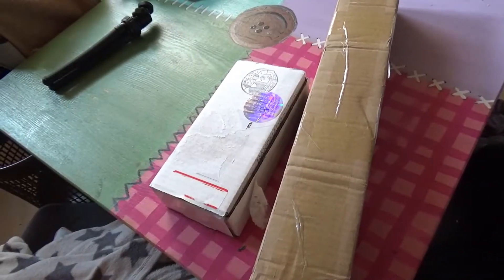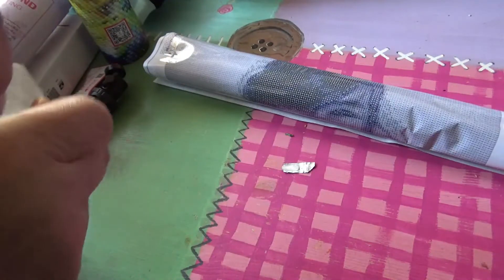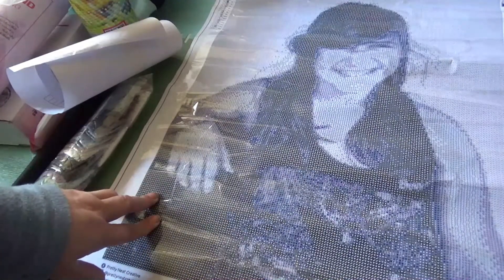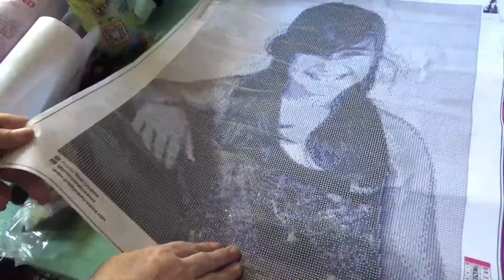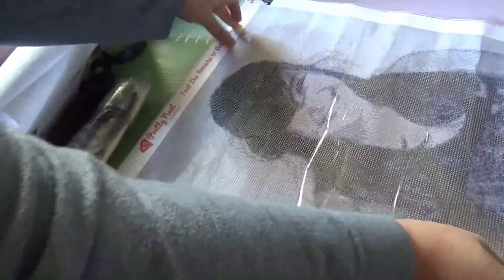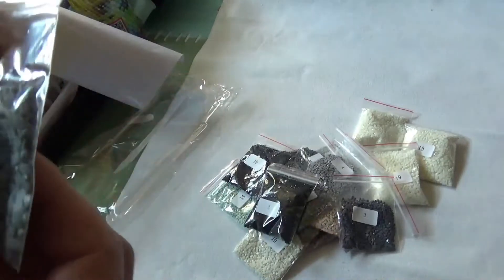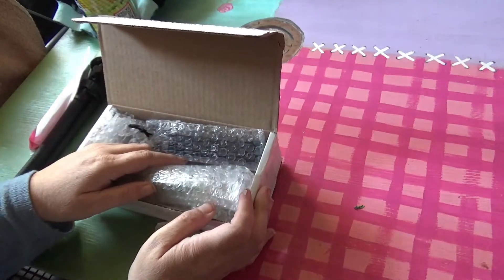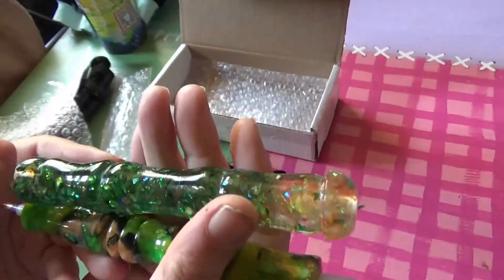Happy Mail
Hello Hunii's. In today's video I am unboxing happy mail from the beautiful Cindy on Instagram and Pretty Neat Creative. I hope you enjoy the video.